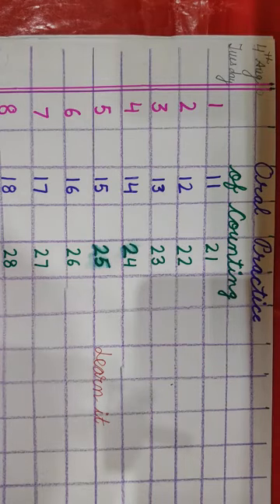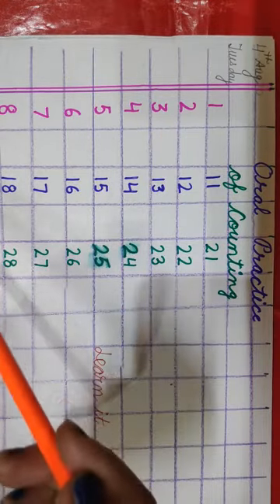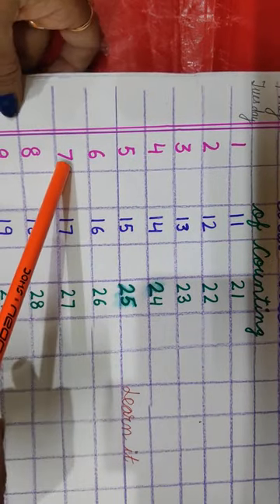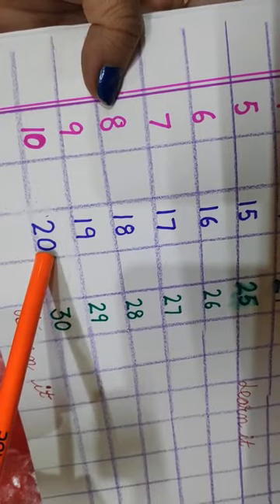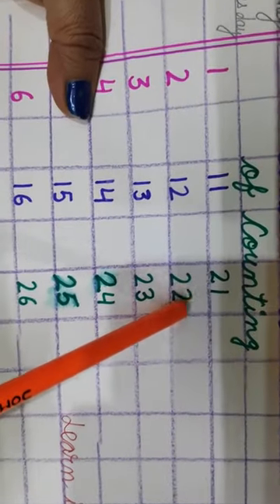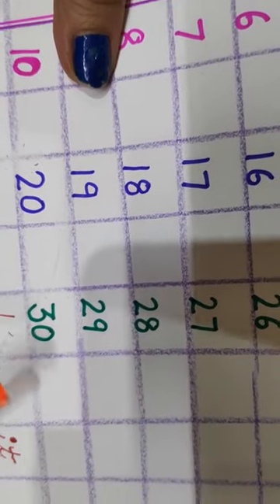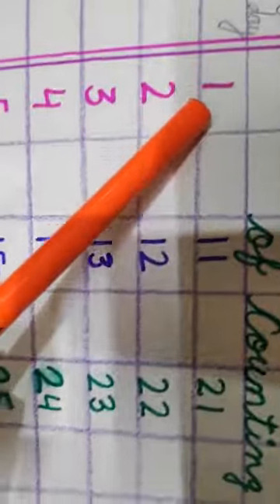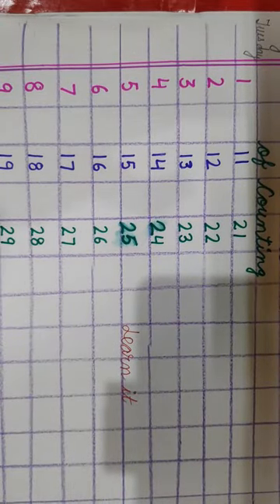Class-Nursery, Subject-Maths, Video-16, Oral counting 1 to 30, Part-1 by Mrs Bhawna Mahajan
Class nursery
Subject maths
Topic oral counting 1 to 30
Bhawna Mahajan